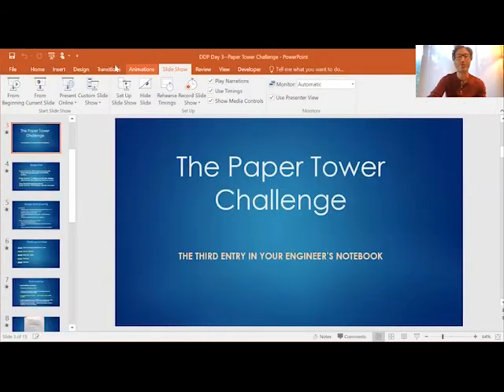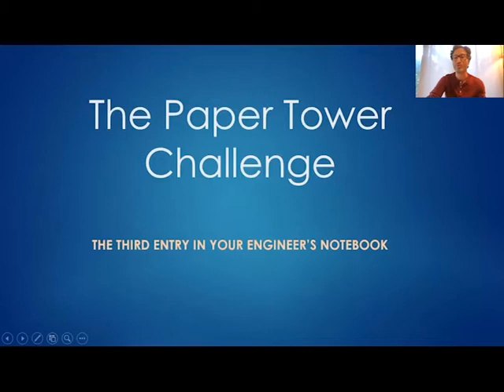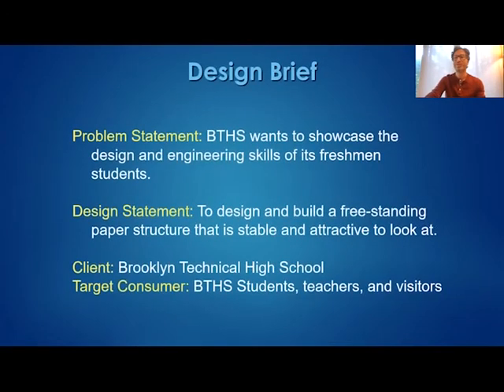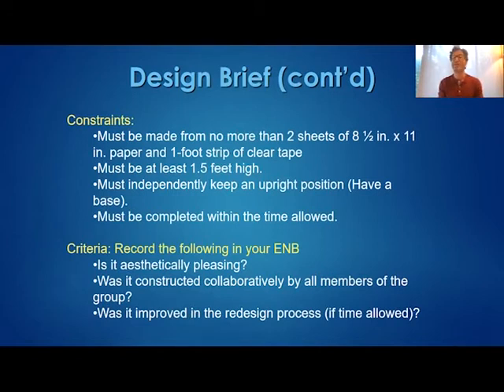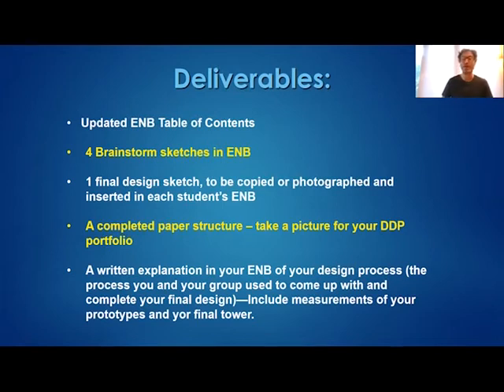DDP03 Brooklyn Tech--Mr. Schwartz--Paper Tower Challenge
DDP

Before we begin today’s lesson —here is what’s due:

Updated ENB Table of Contents

ENB entry with the Design Brief and description of how you applied the constraints

3 sketches of your logo using the required constraints inserted into ENB

Final version of logo completed in the medium of your choice Inserted into your ENB

***Paper Tower Challenge!

Aim:
To use both individual and group work in order to brainstorm the best design for the tallest paper tower.

Setup:
1.This will be completed as group work using Google Meet.
Your names have already been shuffled and teams have been assigned.
Your team emails will be emailed you through this assignment on google Classroom
Your team meeting will be recorded and  submitted here.

It is YOUR responsibility to contact your teammates in a timely manner to do the group work involved in this project.

2. You will brainstorm together and come up with ONE design that you all agree upon---This part must be recorded.

3. You will then create your own version of the design you came up with as a team ON YOUR OWN.---You do not need to record yourself making your tower, but you do have to document and submit your final construction.

Entries to submit here:
1. Updated ENB table of Contents---Submit a photo
2.. ENB entry including design brief, individual and group data, and an explanation of your process created in Google Docs. *** This must also include the Height measurement of your paper tower.
3. 4 Brainstorm sketches
4. A photo of your tower
5. Group brainstorm recorded on Google Meet

                                                       Paper Structure Design Brief

Problem Statement:
BTHS wants to showcase the design and engineering skills of its freshmen students.

Design Statement:
To design and build a free-standing paper structure that is stable and attractive to look at.

Target Consumer:
BTHS Students, teachers, and visitors

Constraints:
 Must be made from no more than 2 sheets of 8 ½ in. x 11 in. paper and 1-foot strip of
clear tape
 Must be at least 1.5 feet high.
 Must independently keep an upright position.
 Must be completed within the time allowed.

Prompt: What will you need in order for you tower to be free-standing?

Challenge Timeline:
10 min: Share brainstorm sketches and plan
10 min: Obtain materials
30 min: Build, test, share
20 min: Redesign  (groups get new materials to create an improved design)
15 min: Clean up

Criteria:
 Is it aesthetically pleasing?
 Was it constructed collaboratively by all members of the group?
 Was it improved in the redesign process (if time allowed)?